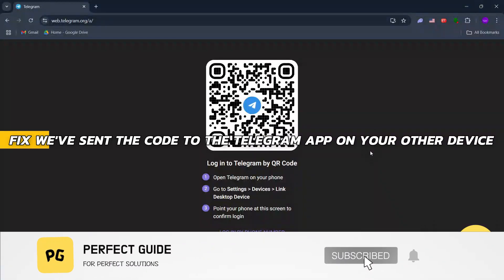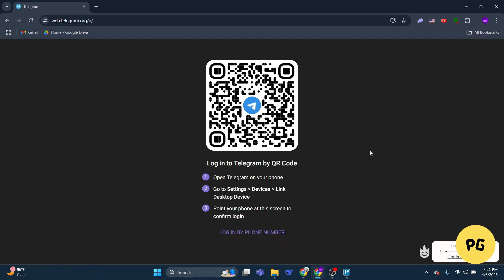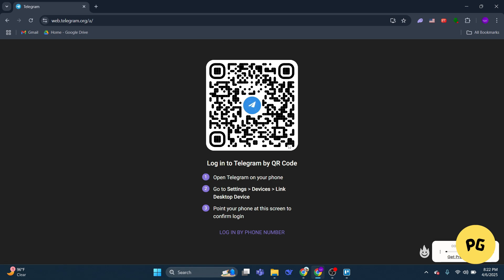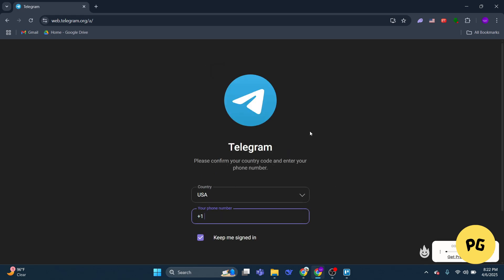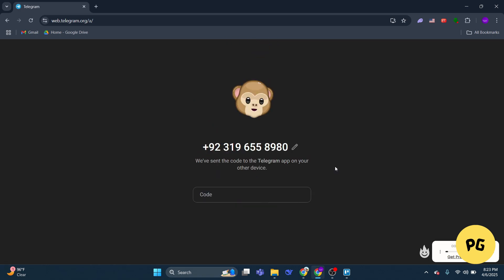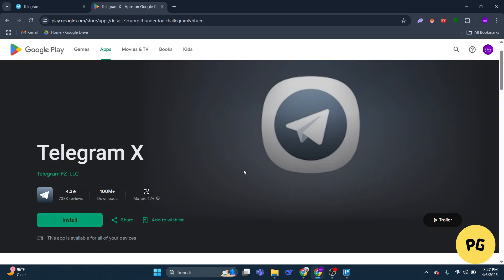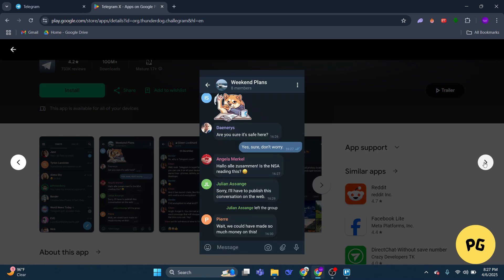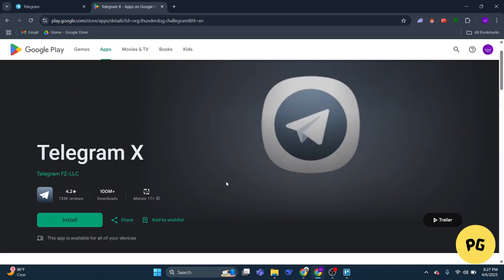*FIXED* We've Sent the Code to the Telegram App on Your Other Device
We've Sent the Code to the Telegram App on Your Other Device
Code Sent to the Telegram App on Your Other Device
We've Sent the Code to the Telegram App
Telegram sent code to other device
how to fix telegram not sending code